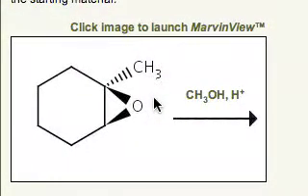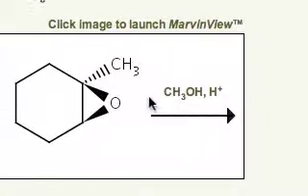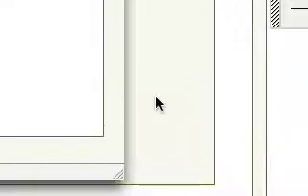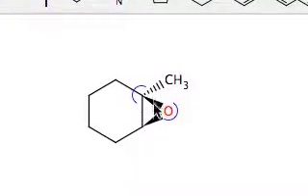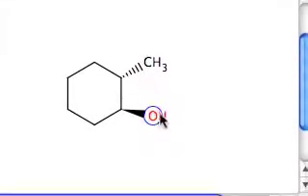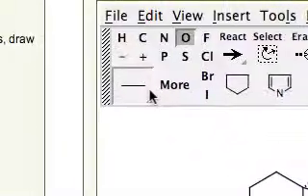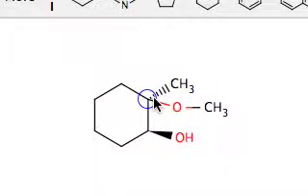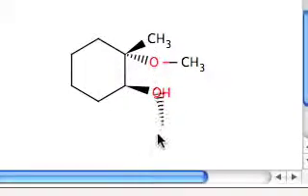Acid-catalyzed Ring Opening of 1-Methylcyclohexene Oxide in the Presence of Methanol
In this video the product of the reaction of 1-methylcylcohexene oxide with acid in methanol is outlined in ACE Organic. Epoxides are more reactive than acyclic ethers and undergo substitution reactions in the presence of acids and bases.